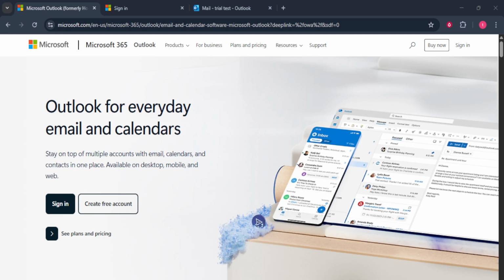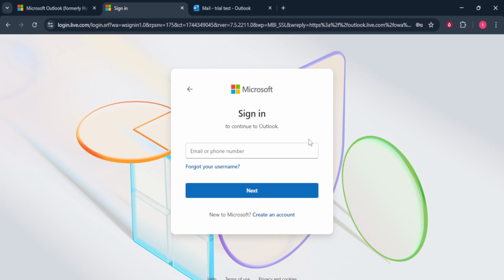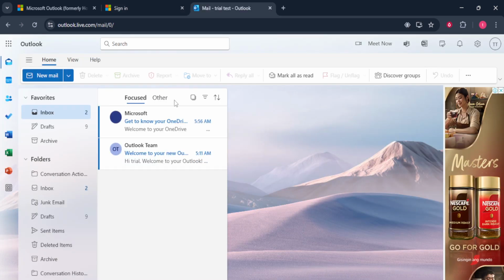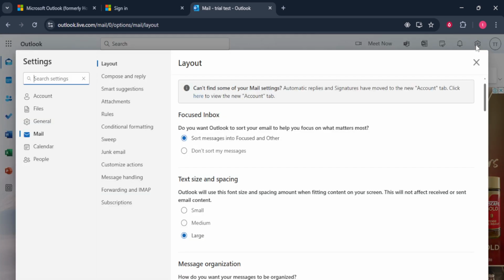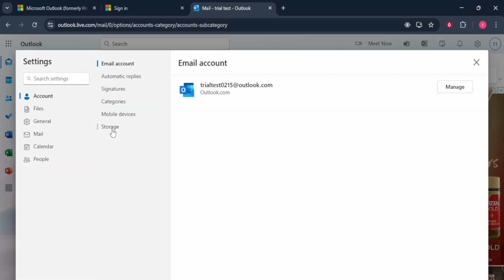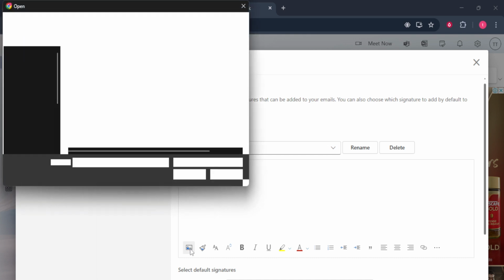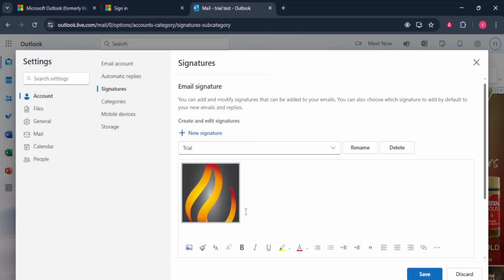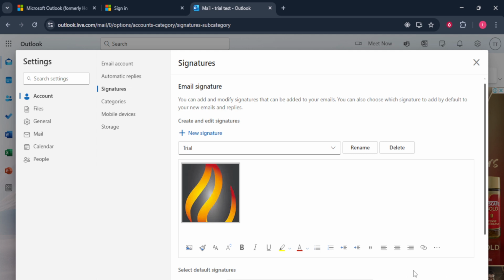How to Add a Logo to Your Email Signature on Outlook [2025 Full Guide]